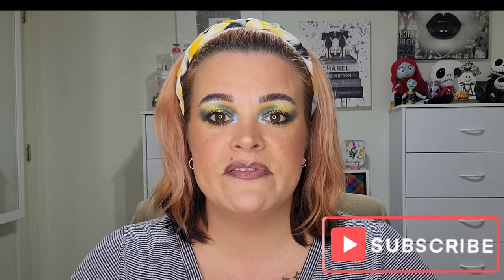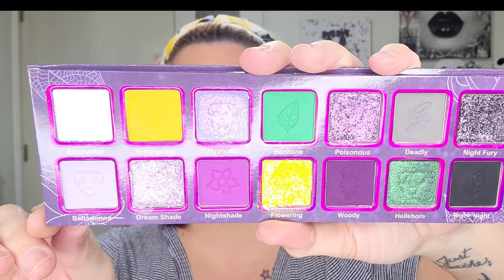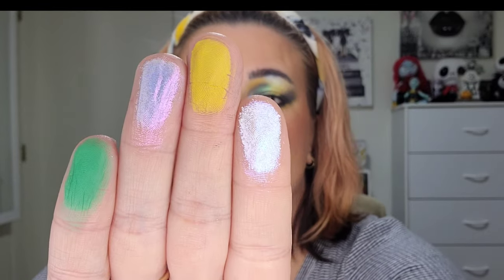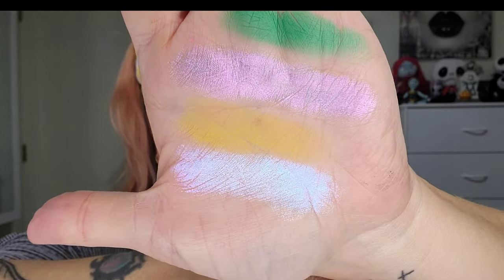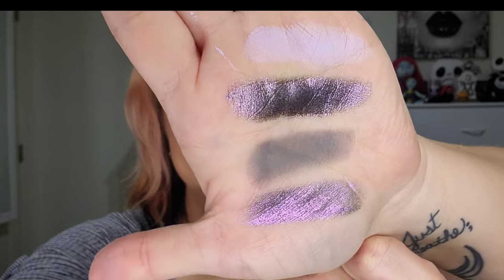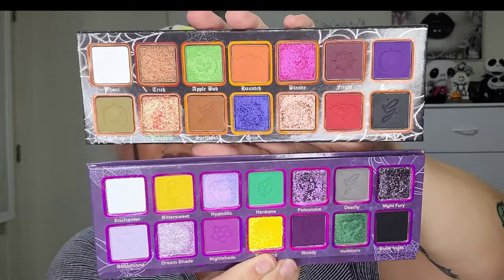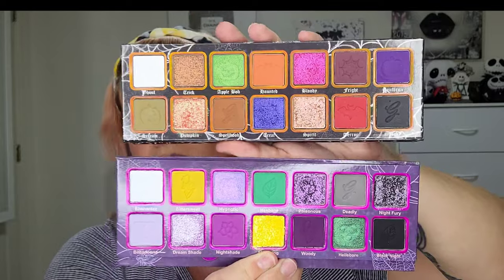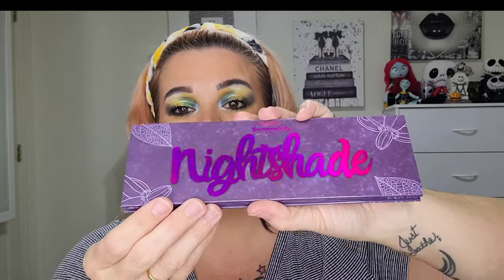NEW NIGHTSHADE PALETTE || GOURMANDE GIRLS X DOODLES BY THE BUNNY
NIGHTSHADE || GOURMANDE GIRLS X DOODLES BY THE BUNNY

The most interesting plants grow in the shade. 💜☠️🌱 Nightshade @gourmandegirlscosmetics x @doodlesbythebunny launches at 5pm PST/8PM EST/1am UK.

$54.99
Cruelty Free

WHAT I USED:
- Juvias Place I Sculpt I Shade Brow Pen (Dark Brown)
- Wander Beauty Nude Illusion Liquid Foundation (Tan)
- Ofra Cosmetics Charm Your Cheeks
- LYS Beauty Highlighter (Brave)
- Too Faced Better Than Sex Mascara
- Trestique Eye Pencil "Santorini" (Eyes & Lip Liner)
- Too Faced Lip Injection Maximum Plump

-REBEL ROUGE LABS
-GOURMANDE GIRLS
-NOMAD COSMETICS
-JOUER
-JD GLOW
-EMPRESS ME
- KLARITY KOSMETICS
- DAVID ARCHY
(RIRI20) **
- DEVON + LANG

📫PR/FRIEND MAIL
      28348